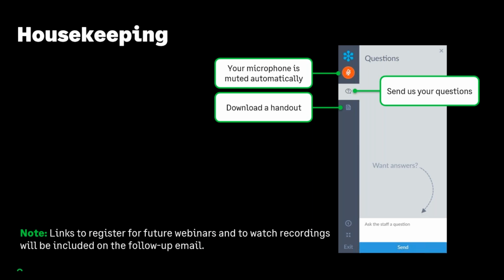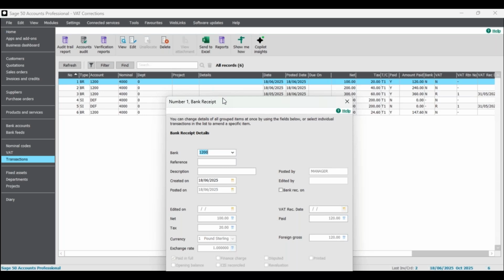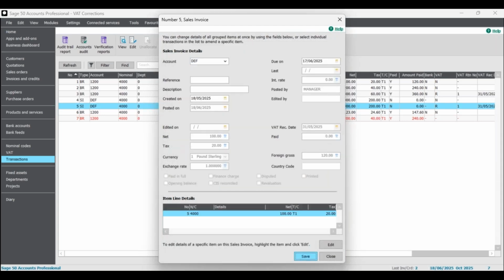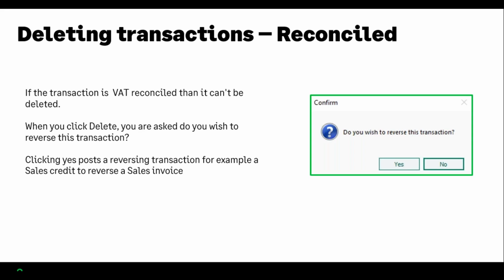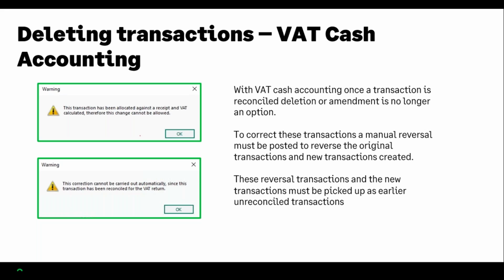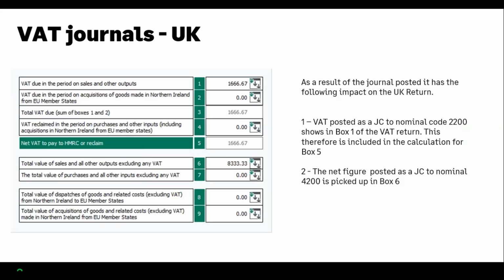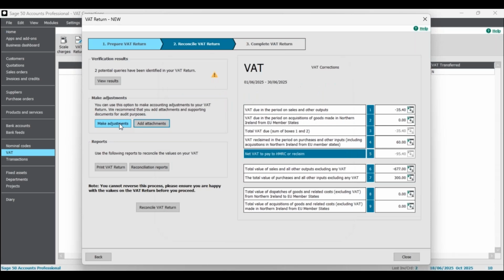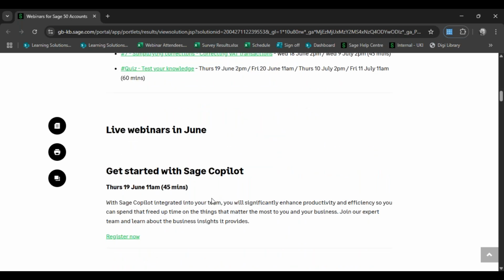Sage 50 Accounts (UK) - VAT Proficiency 2025 - VAT Corrections